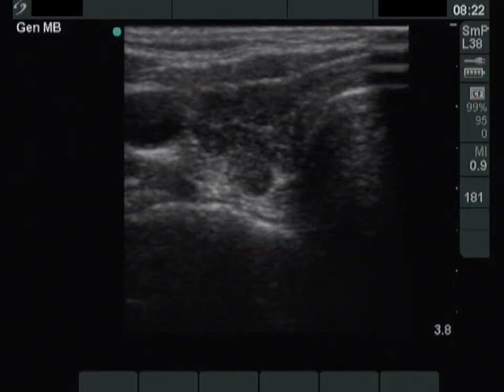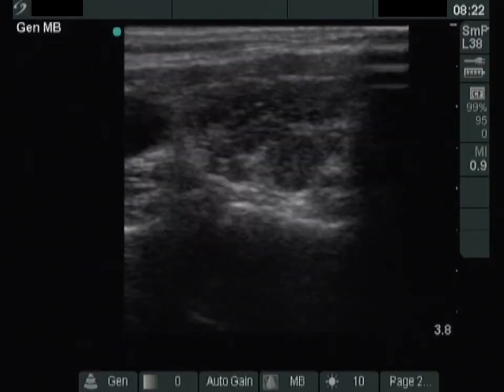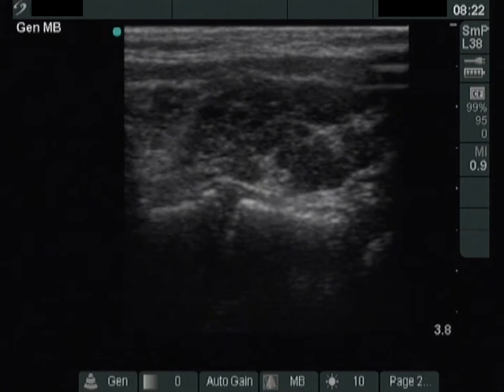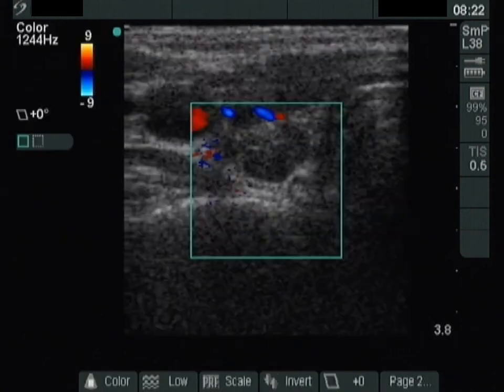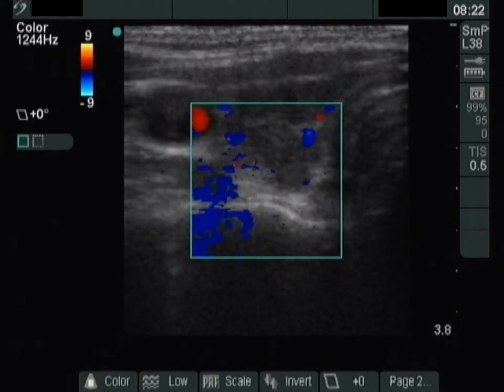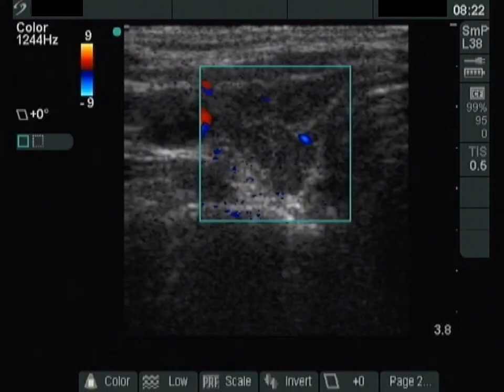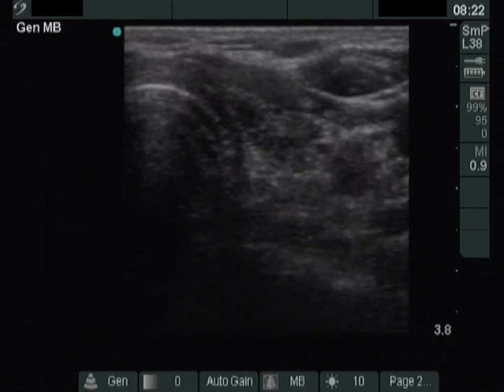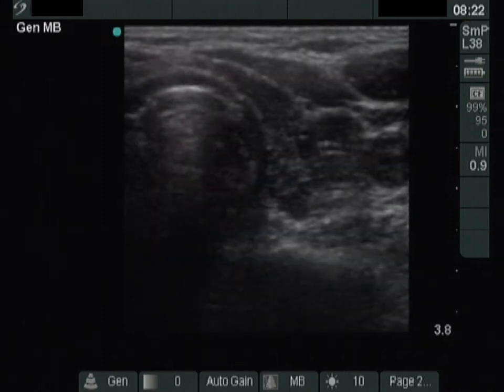Case 41 - part 1